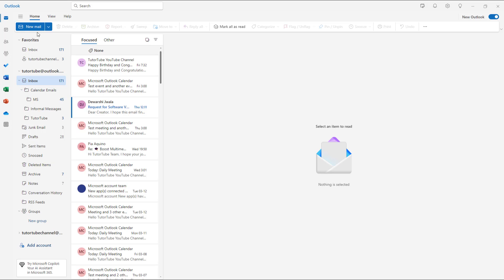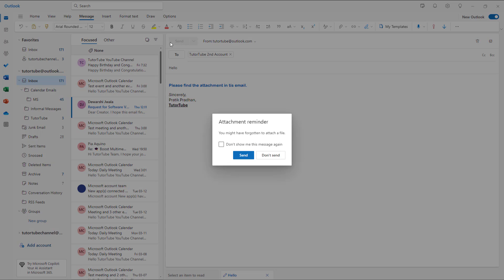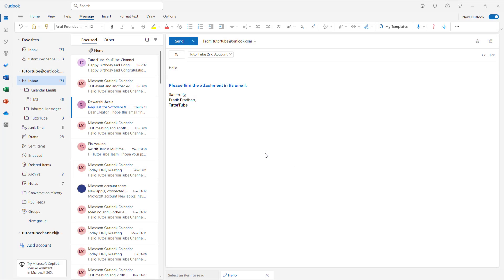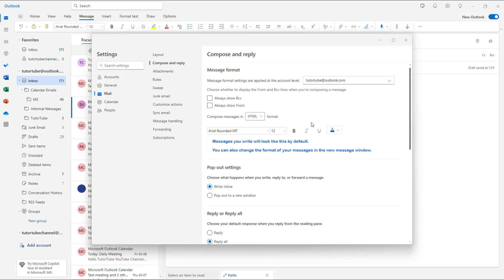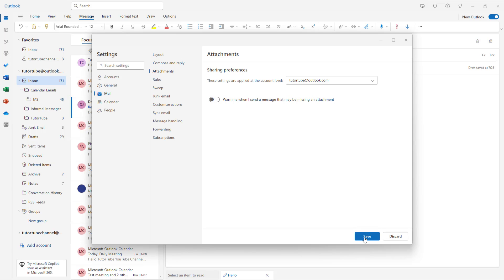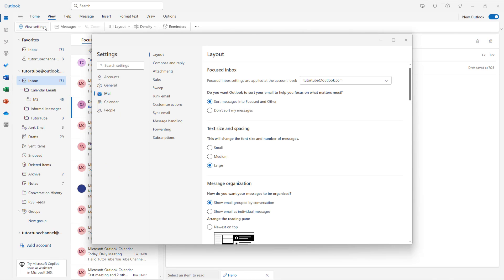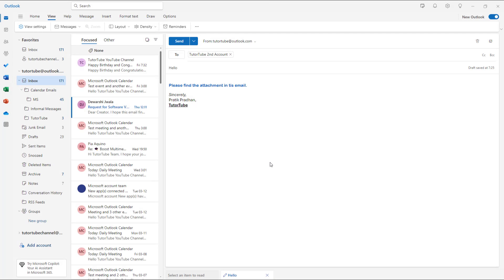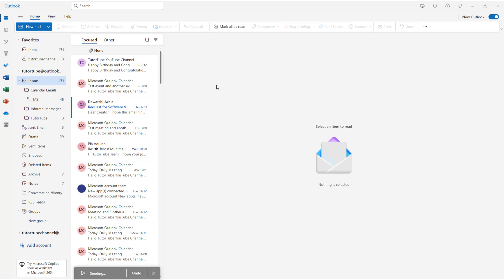Microsoft Outlook - Lesson 100 - Missing Attachment Warning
In this tutorial, we will be discussing about Missing Attachment Warning in Microsoft Outlook